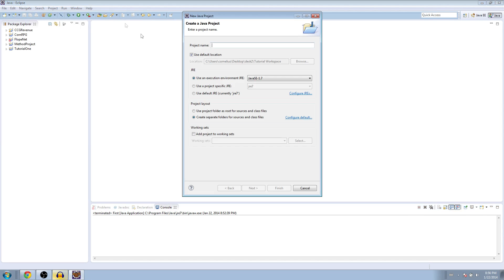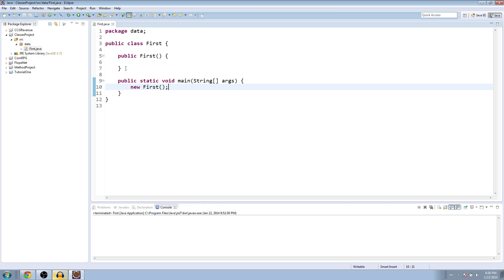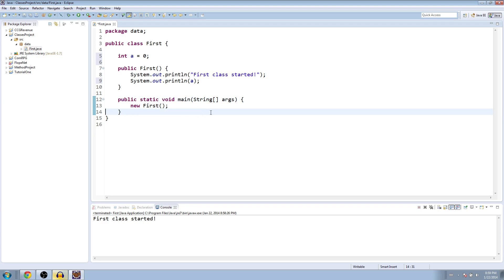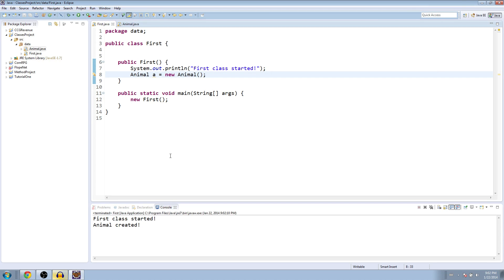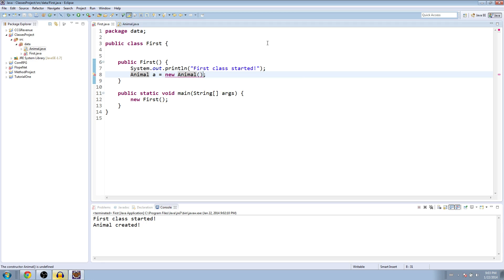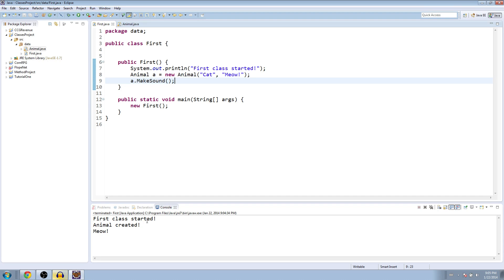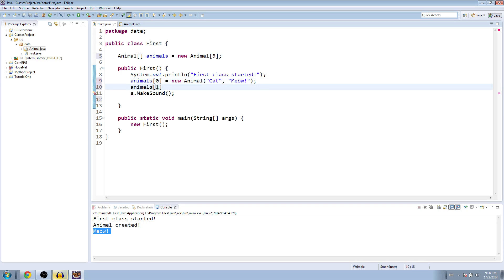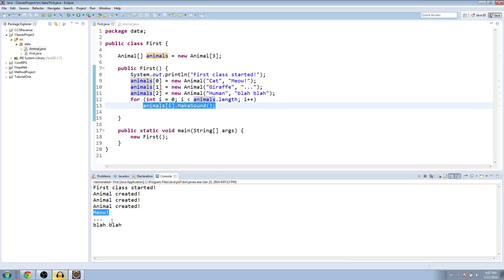► Java Tutorial: Classes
In this episode of Java development we create custom classes and learn how, why and when we should use them.